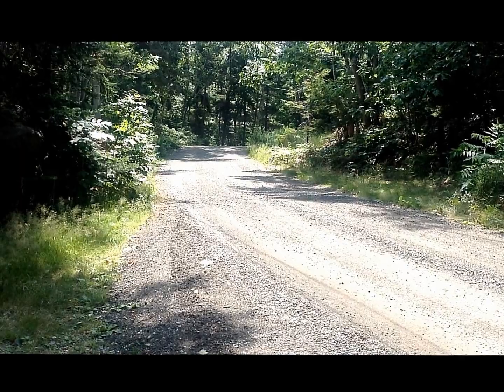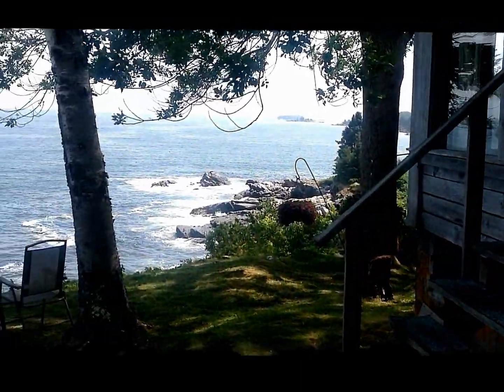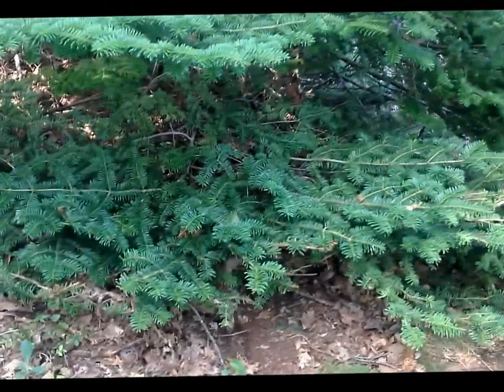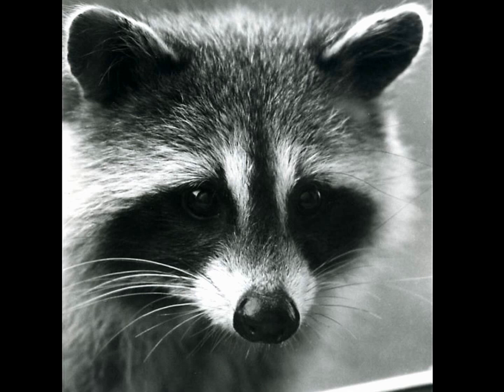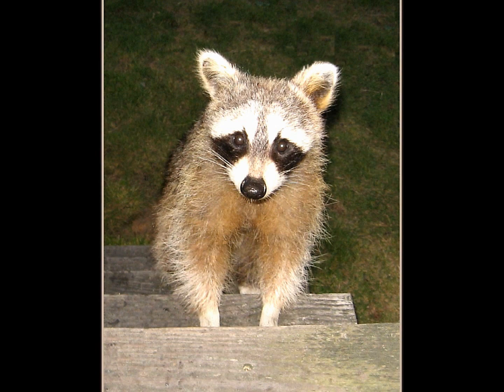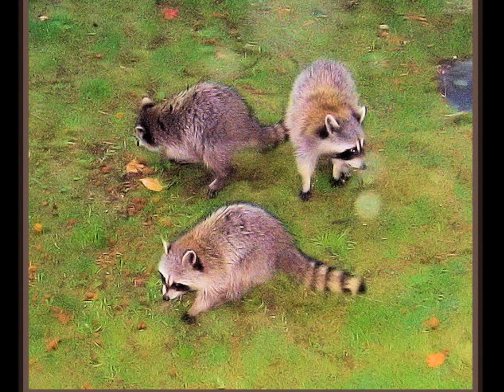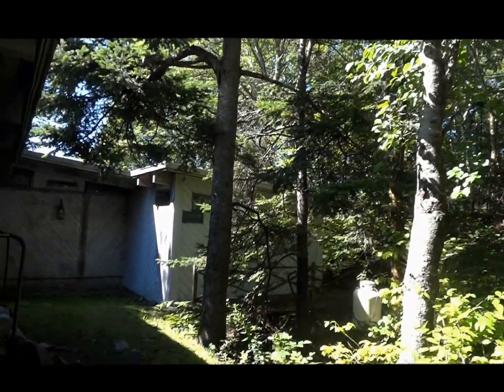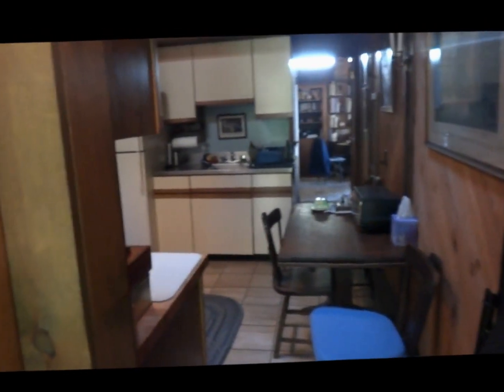Seymour Bernstein's Home in Maine, Part 2.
Seymour Bernstein spends his summers on a 60 foot cliff on the coast of Maine. In Part 1, he shares videos he has taken of the magnificent view; he recites one of his poems; he performs a Bach-Friskin transcription; and he demonstrates his relationship with chipmunks and red squirrels. In Parts 2 and 3 we will meet his Raccoon family, and see the interior of his studio and home where he has created most of his publications. At the close of Part 3, he recites another poem and performs the Aria from J. S. Bach's "Goldberg" Variations.